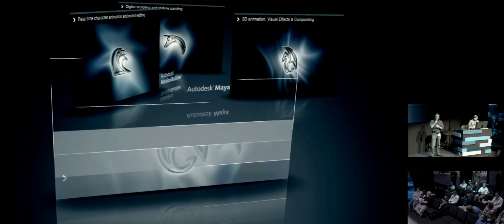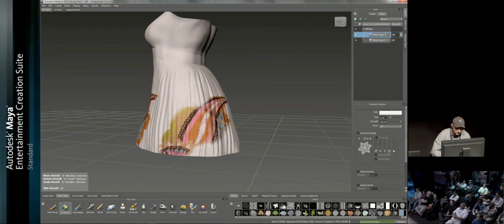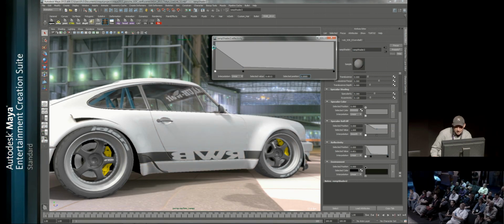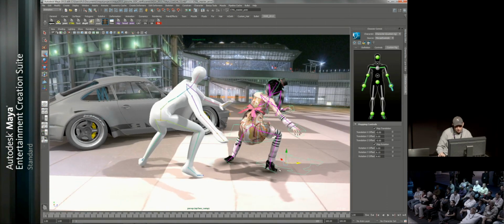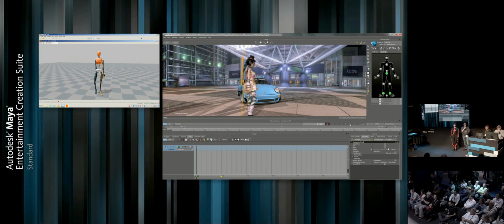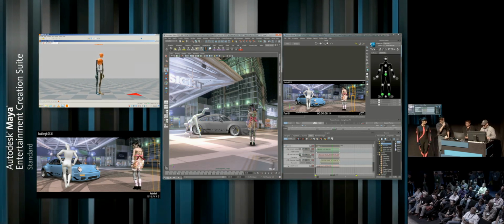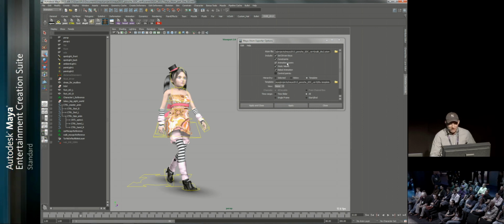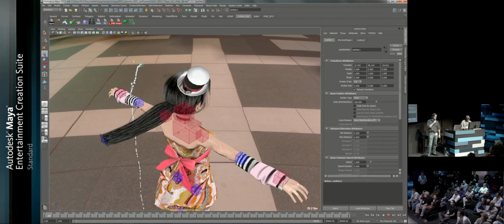Autodesk® Maya® Entertainment Creation Suite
Daryl Obert takes you through using Products in the Autodesk Entertainment Creation Suite in a production workflow.